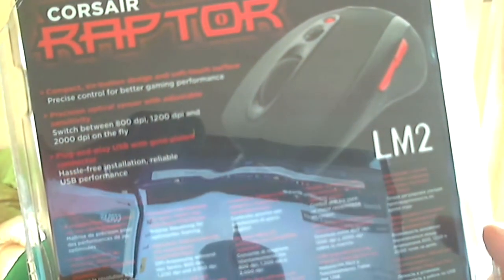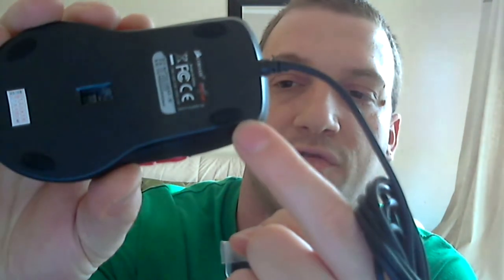Corsair Raptor LM2 Gaming Mouse Unboxing and Overview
Just a short video on the Corsair Raptor-Gaming LM2 mouse.